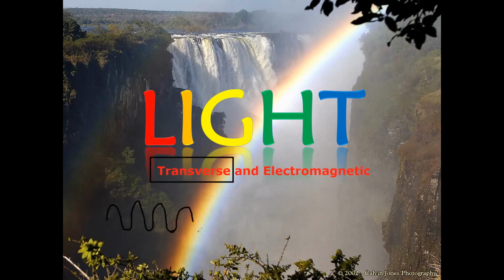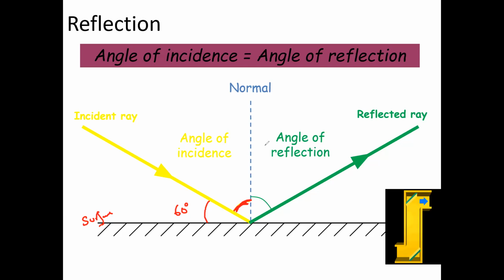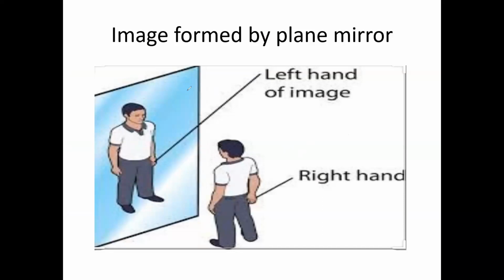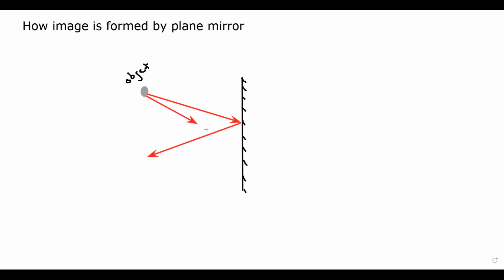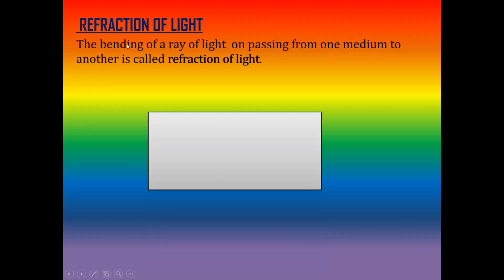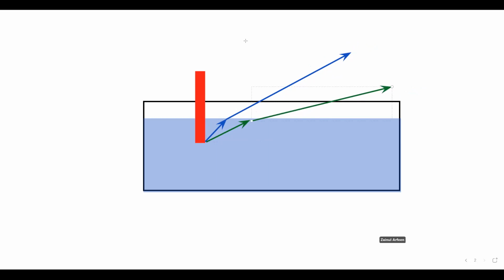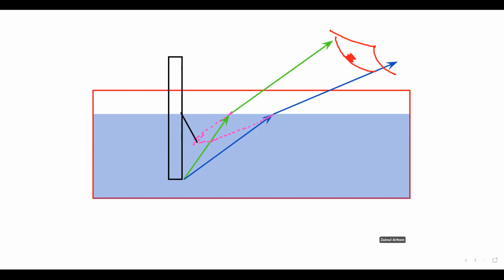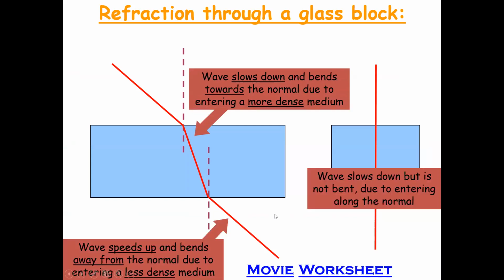Reflection and Refraction of Light Cambridge IGCSE O level Physics 0625 0972 5054 Lesson 49 part a